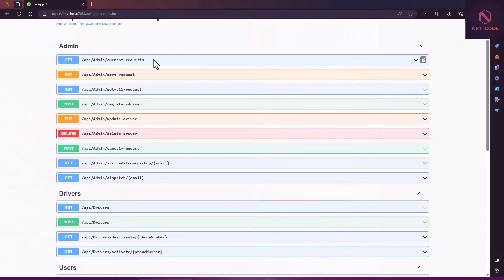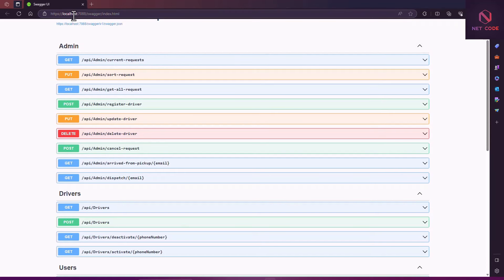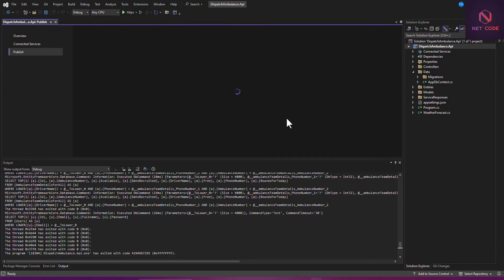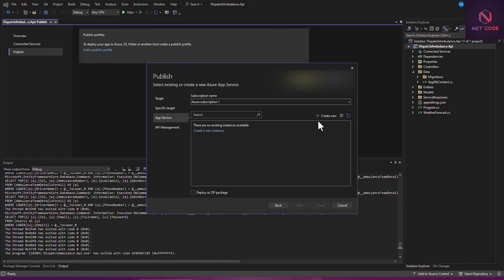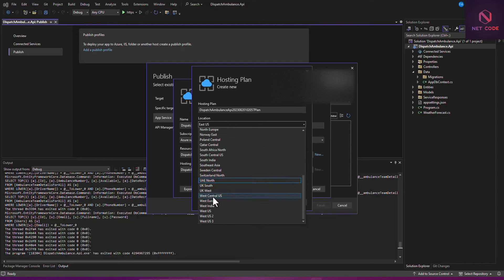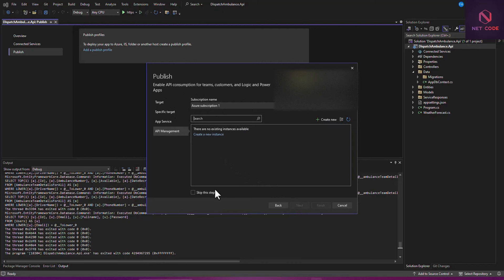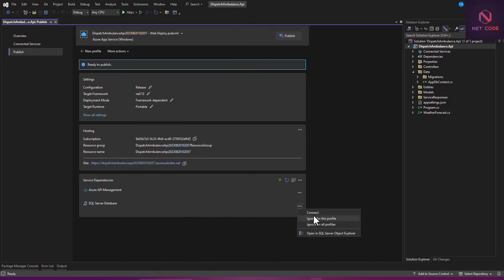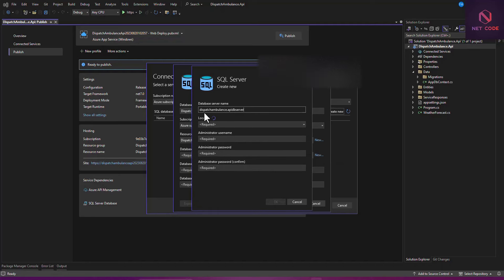.NET EFCore | Publish your Web API and SQL database to Azure Service using Visual Studio ONLY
Hello everyone, welcome, in this video, We will learn how publish your Web API  and SQL database to Azure Service using Visual Studio ONLY.

| Publish your Web API and SQL database to Azure Service using Visual Studio ONLY
| Quickly test your APIs with Visual Studio .http files (CRUD Operations)
| Optimize your Web API with Ternary, Coalescing and Lambda Operators
| Multiple FileUploads with Web API in Blazor Web Assembly
| Scaffold SQL Database with DB First migration in Web API using EntityFrameworkCore.
| Web API EntityFrameworkCore (EF7) Pagination using Skip and Take methods.
| Send Email in Web API using Mailkit SMTP.
| AutoMapper Data Transfer Objects DTO with Web API Explained.
| Blazor WebAssembly Chat with SignalR using WebSockets.
| Create JSON Web Token (JWT) for User Registration and Login using Password Hash and Salt.
| EFCore All Relationships (11, 1n, nn ) with Entity Framework Core SQL Server.
| Web API Role - Based Authorization with JSON Web Token (JWT).
| Entity FrameworkCore CRUD Operations using SQL Server Database